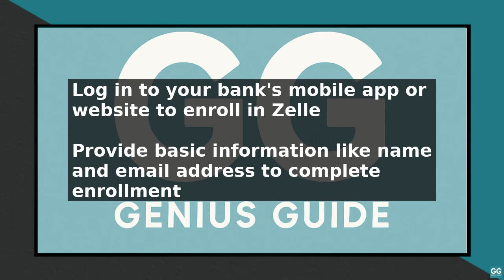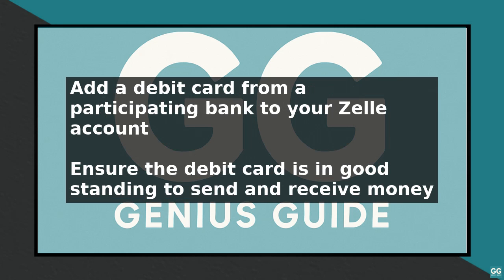How To Set Up Zelle Free Service (2025)